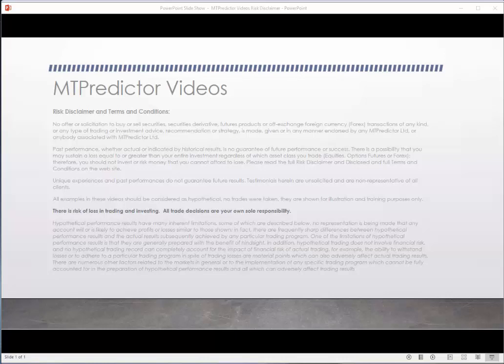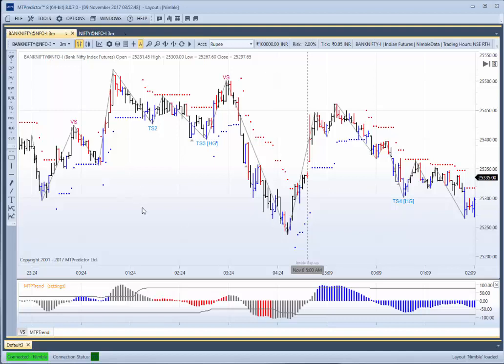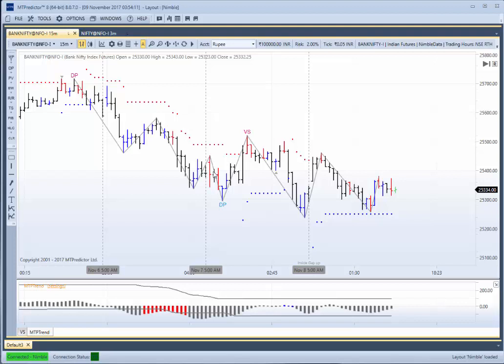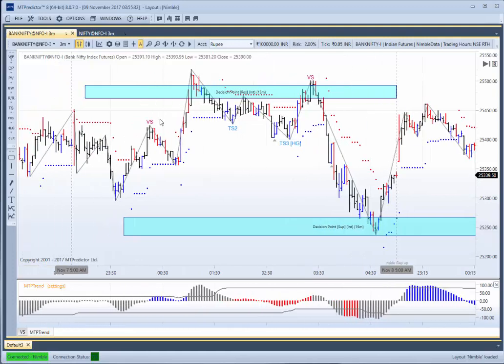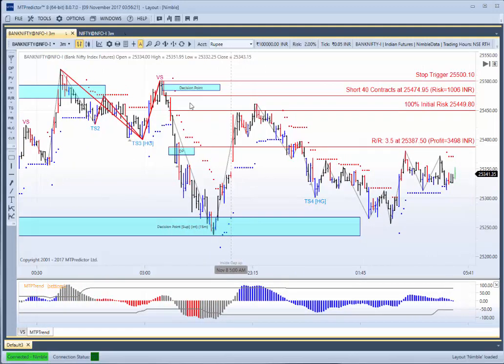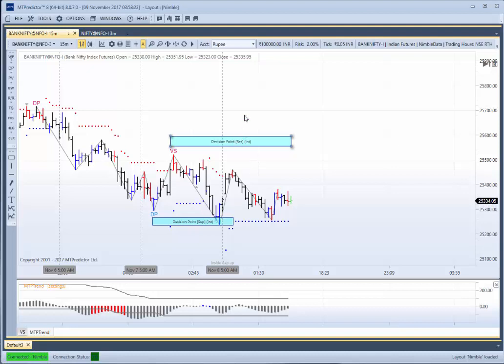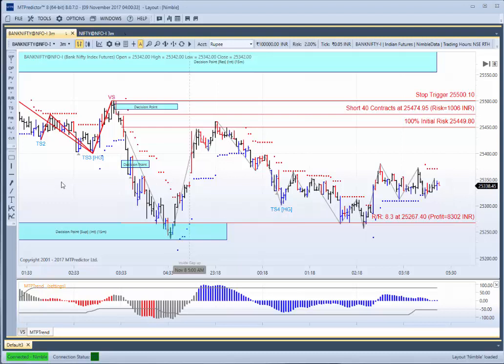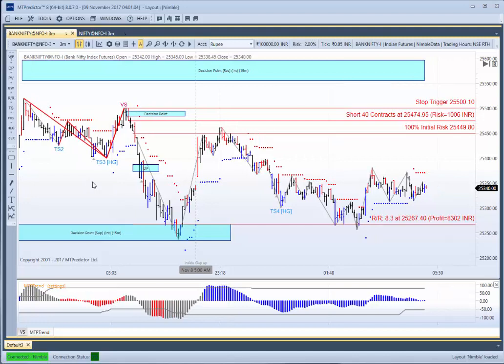MTPredictor Using the Higher time frame DP's on the BankNifty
In today’s MTPredictor video I take a look at how the more experienced Trader can use the Higher Time frame DP’s to help enhance their Trading.  The video looks at a good example that unfolded yesterday, Nov 8, on the BankNifty: